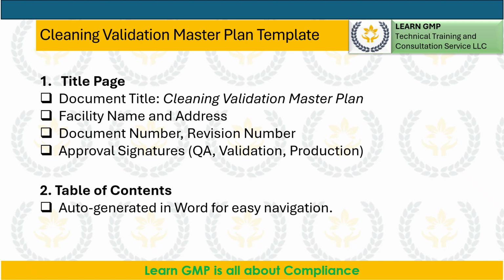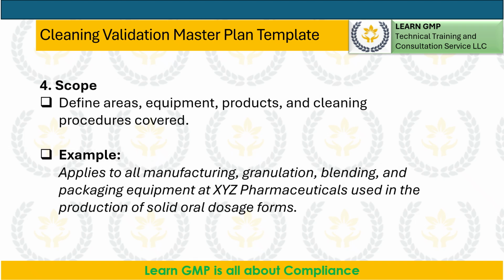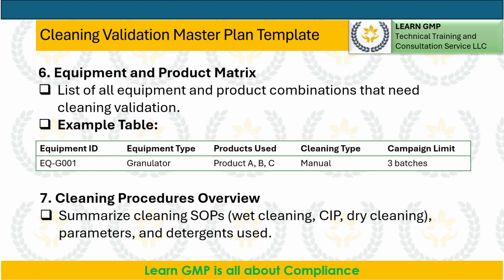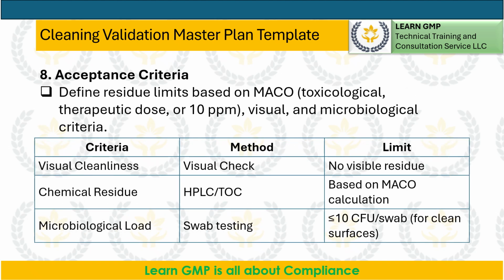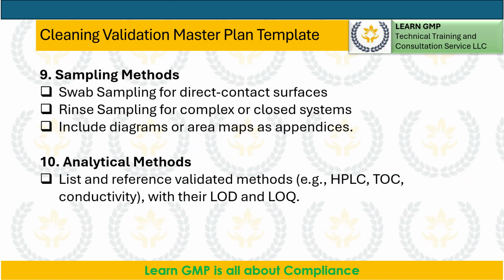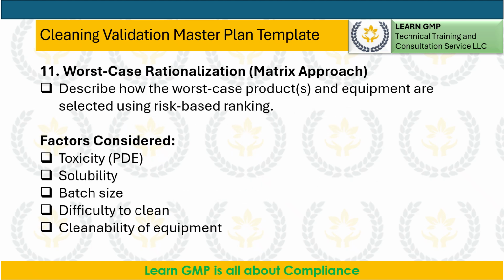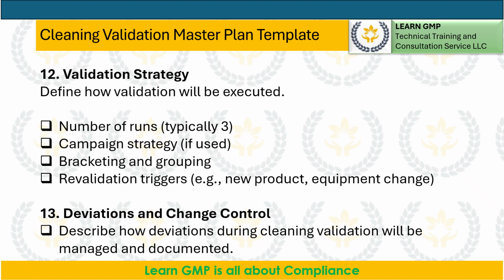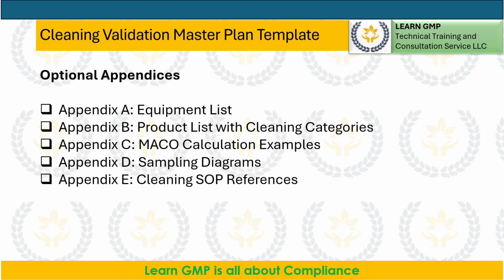Cleaning Validation Master Plan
Presented by Learn GMP Inc. in Collaboration with Technical Training and Consultation Service LLC.